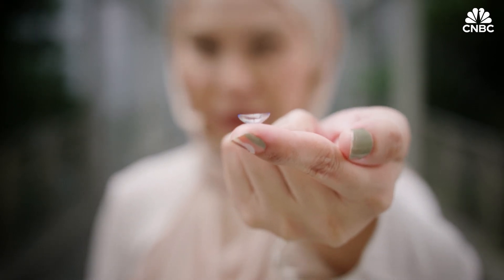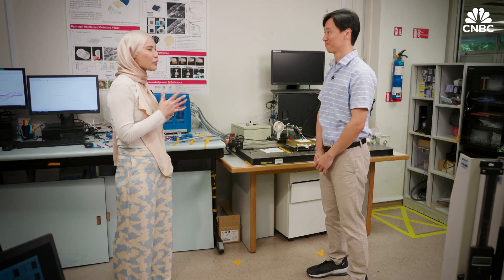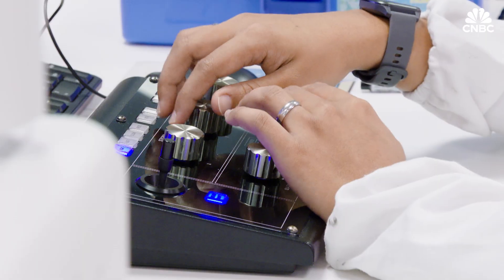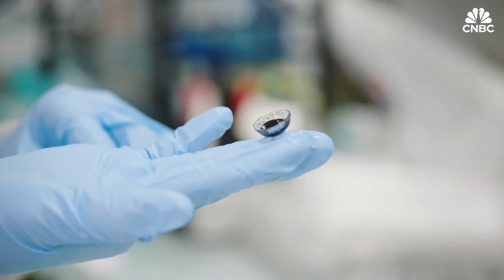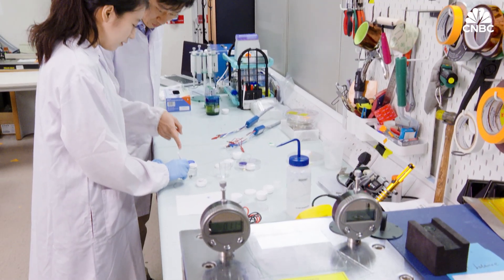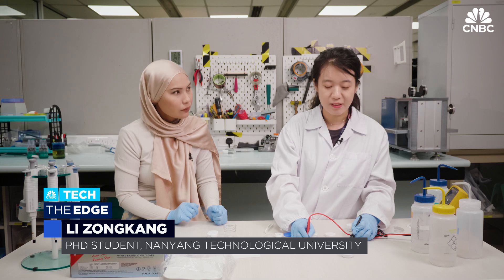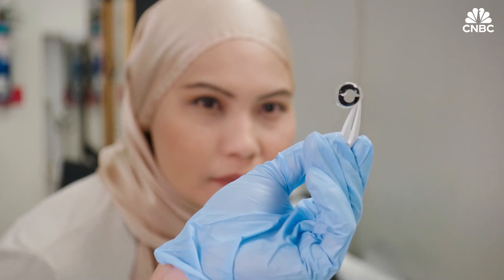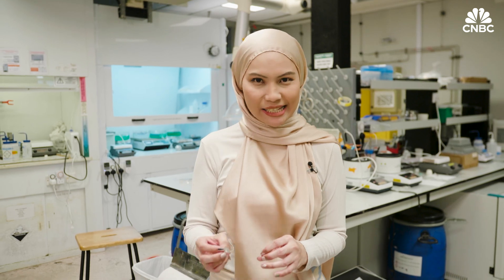The super-thin battery that could power smart contact lenses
Scientist Lee Seok Woo said a scene from a "Mission Impossible" movie inspired his latest invention: batteries for smart contact lenses.

In the fourth film of the series, an agent wears contact lenses capable of facial recognition and eye tracking. Lee wanted to make that lens a reality.

"I was thinking, 'How can I work in this field of smart contact lenses?'" the Nanyang Technological University's School of Electrical and Electronical Engineering associate professor told CNBC's "The Edge."

Lee's expertise in battery components served as the jumping off point for his foray into wearable technology. He realized smart contact lenses would need safe and compact batteries, which would be crucial for advancing development of these devices.

Contact lenses themselves are extremely thin, at 0.5 mm, thus the size and flexibility of these batteries are key to preventing user discomfort.

"The thickness of our battery is about 0.2 mm, which is about twice the thickness of a human hair," Lee said.

Lee and his team invented a battery that can be powered using a biocompatible saline solution as an alternative to lithium-ion batteries, which contain flammable materials.

This new battery can be charged using a conventional wire method, or a chemical method. The battery is coated with glucose and, when dipped into saline solution, the glucose will react with the sodium and chloride ions to charge it.

After eight hours of chemical charging, the battery can reach 80% of its full capacity. Then, it can be used for a couple of hours during the day.

However, there is another unusual way to power the battery.

"Tear solution also contains glucose. That means, while you're wearing the contact lens, your tears can also charge the battery," Lee said.

"If you cry more, then you can charge your battery more."

Currently, the capacity and voltage of the battery is still very low. Using the two methods, the battery can only produce a voltage of approximately 0.3V - 0.6V. The standard voltage for one AA battery is 1.5V.

At this stage, that output is insufficient for powering data storage or internet connection, but the team is working to develop the battery's specifications.

A potential partner Lee has identified is in health care.

"We use glucose as a biofuel. There are many diabetic patients who check their glucose level every day," Lee said.

"We studied how we can detect glucose level while the user is wearing the contact lens."

Despite the potential prospects of such an innovation, Lee thinks that costs should be kept low, considering the capacity of the batteries.

"Once it goes into very serious commercialization, the cost of the battery should only be a few dollars."